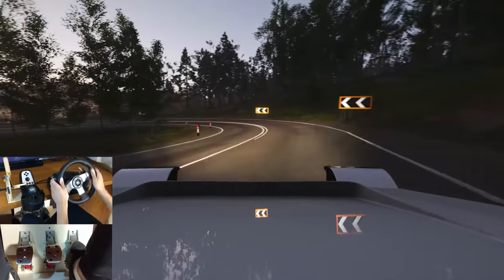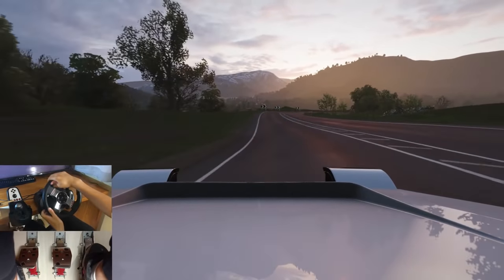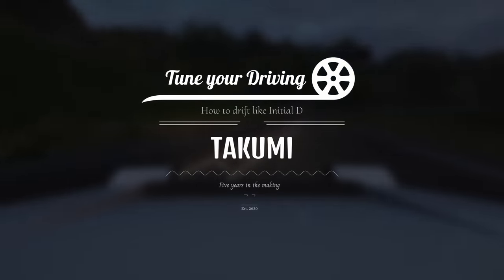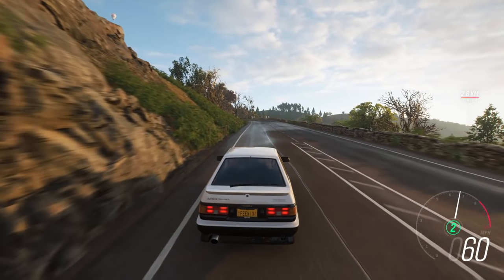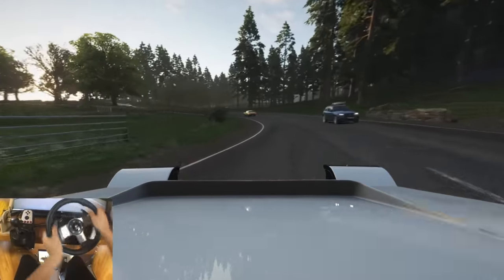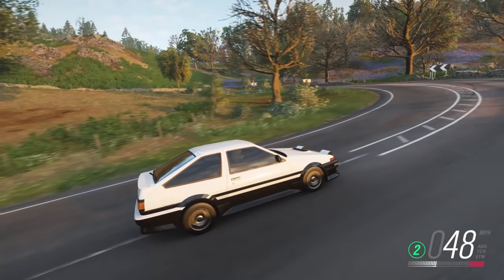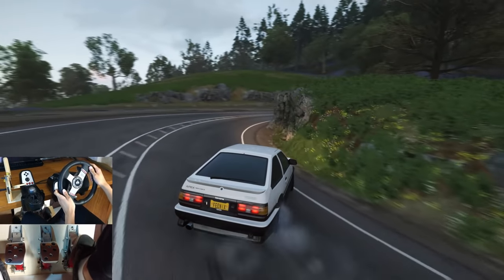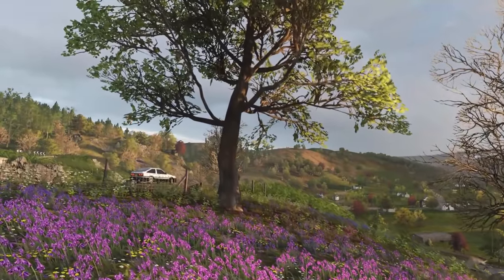How to drift like Takumi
How to drift (w/ Wheel + Shifter + Pedals Logitech G27) in Forza Horizon 4 w/ AE86 like Initial D's Takumi

Initial D’s main character, Takumi Fujiwara, is a great driver and an excellent drifter. He learned all he knows from years of hands-on experience with Bunta. Legend has it that the anime is based on real facts, and the man behind this intriguing story of success on the streets and on the racetrack has been crowned the Drift King.
All I know is that Takumi drifts an AE86 Sprinter Trueno GT APEX to its limits (his and the car’s limits). In this video, we uncover how this legendary figure drifts his little Toyota to winning battles, using his techniques of brake drifting, rev-matching, and engine braking.
This is certainly a folk to admire, but his techniques will teach us a lot about car control as well as self-confidence behind the steering wheel.

Want to learn about tips on how Takumi drifts? Seat back and relax.

🛒 Get a wheel too!
Logitech G923
Logitech G Shifter

Want to learn more about driving techniques to improve on racing? Then you're in the right place. At Racing Legends, our mission is to make you your best, so you can have fun with your friends racing with our driving tips or even improve your lap times by showing you ways to decrease tenths while maintaining consistency. This is all done through videos featuring amazing techniques, challenging tracks and stunning cars.

Note: Racing Legends gives valid tips for games and real-life tracks, but is not a substitute for professional training. Racing in video games is cool, but don't do it on public roads. If you want to race go to a track and seek professional support. We are not responsible for losses or injuries suffered. Respect traffic laws. Have fun in games.